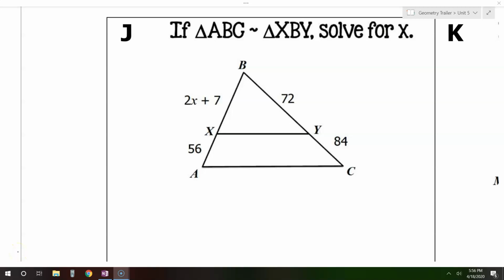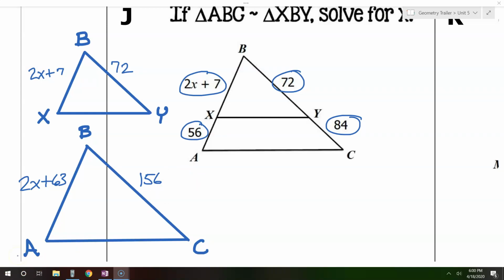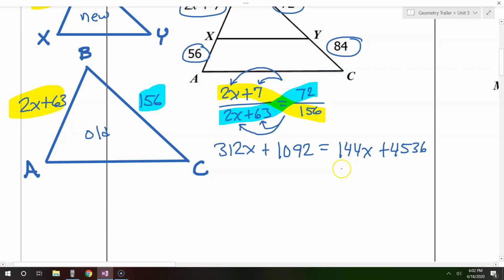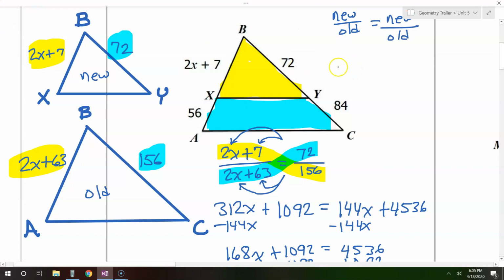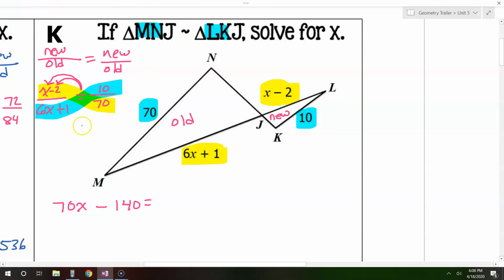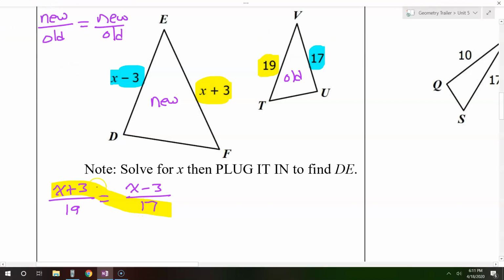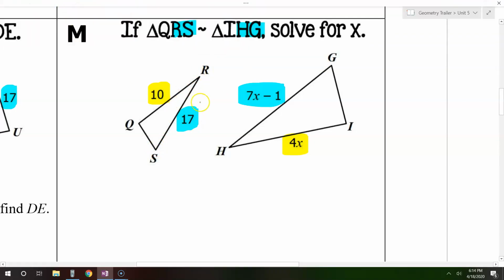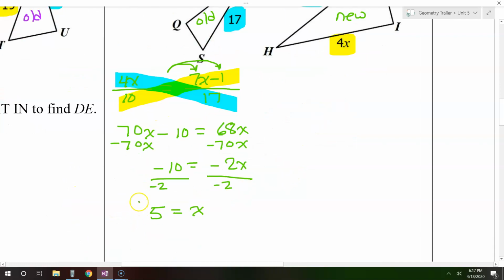Day 04 B (Page 1) Solving with Similar Triangles